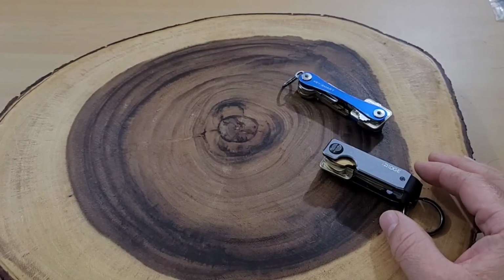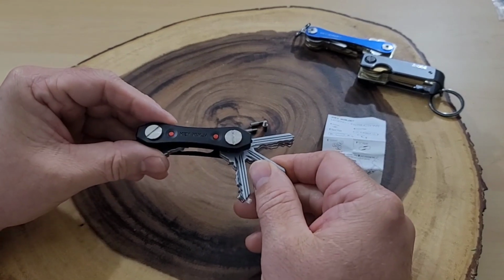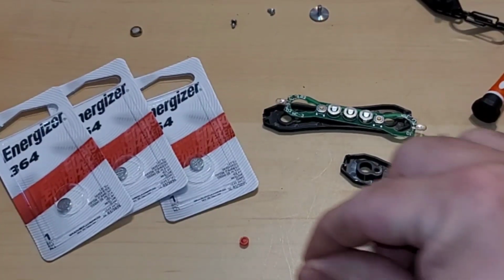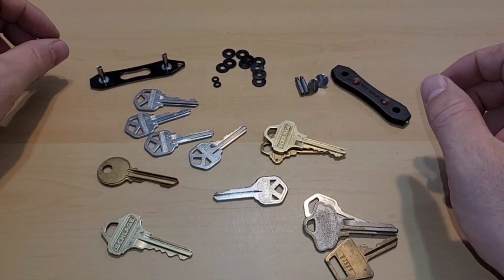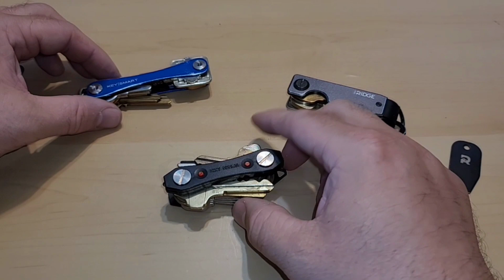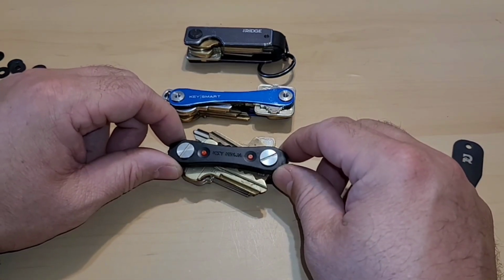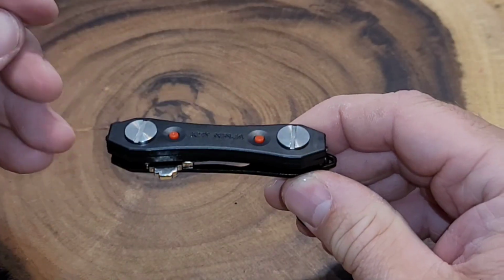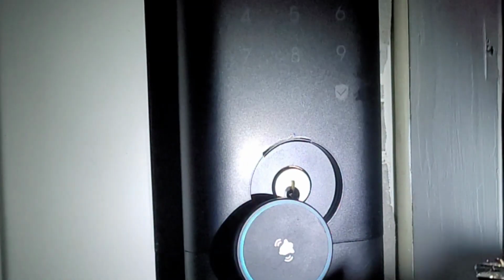🔑 🥷 RIDGE Key Case, KEY NINJA, and Key Smart compared. Minimalist Key Organizers [411] 🔑 🥷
Hey there,
In this video I take a look at the Key Ninja and compare it to to other Key organizers. The Key Ninja retails between $6 and $8 where the Key Smart is around $20 and the Key Case is $75. Let's see how the Key Ninja holds up to the other two

00:00 - intro and unboxing
02:20 - battery replacement
03:32 - installing the keys
05:47 - bottle opener
07:43 - night light test

Video Editor - InShot
Thumbnail - Canva